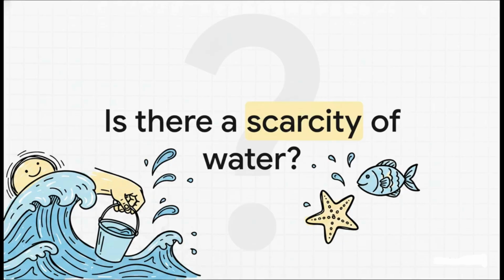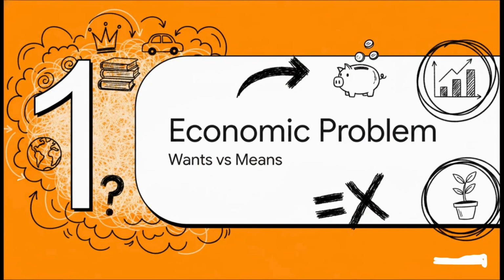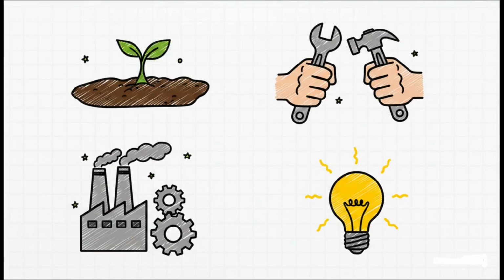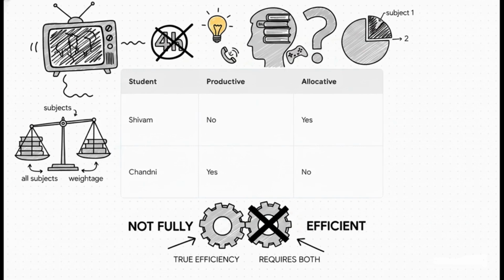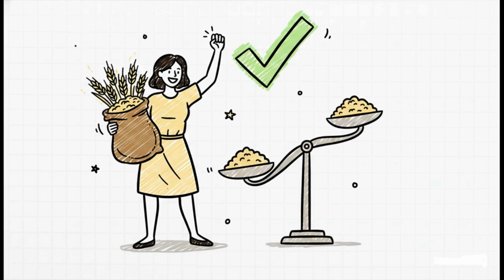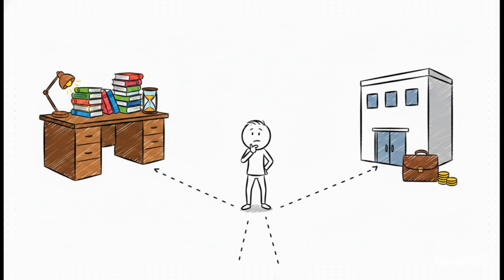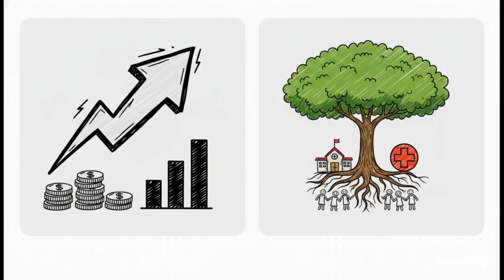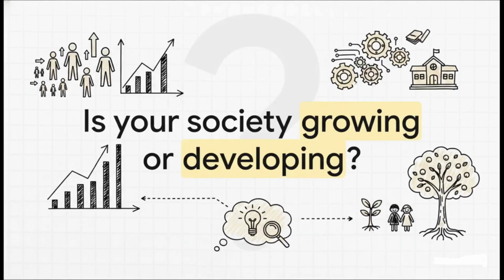CLASS - 1 | Poverty & Inequality: Economy Foundation Module for UPSC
This foundation module covers the essential concepts of Poverty and Inequality for UPSC Civil Services preparation. We break down absolute vs. relative poverty, explain the Gini Coefficient and Lorenz Curve, and analyze the various committees formed for poverty estimation in India. Ideal for aspirants looking to build a strong base in Indian Economy.